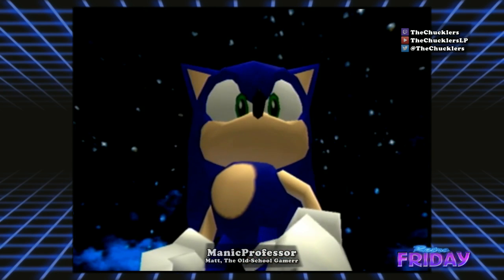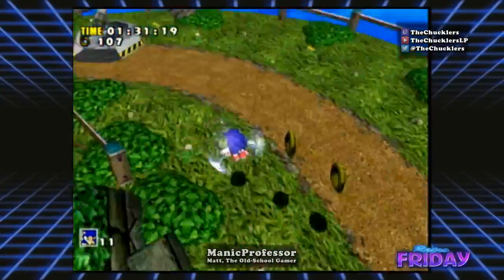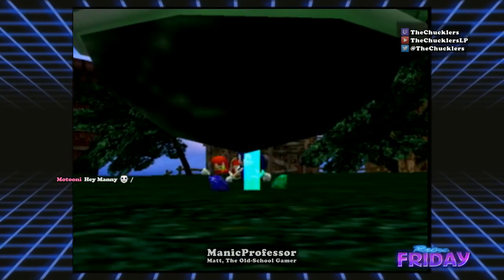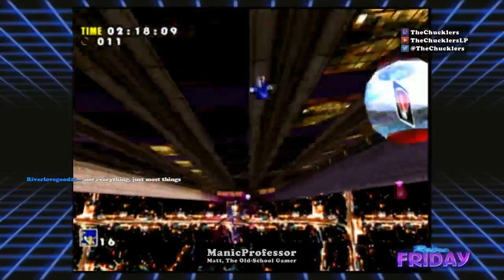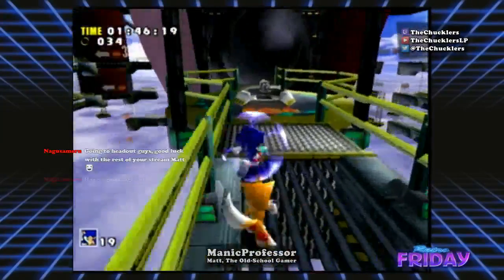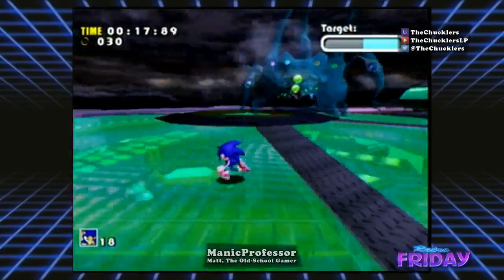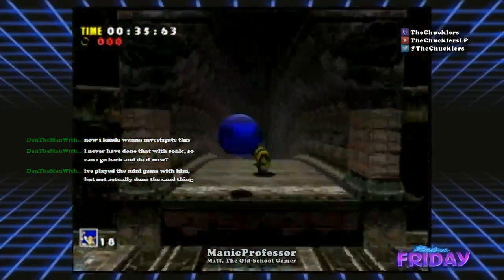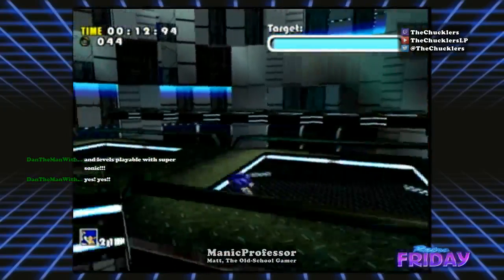The Chucklers - Retro Friday 27: Sonic Adventure - 9-Sep-16